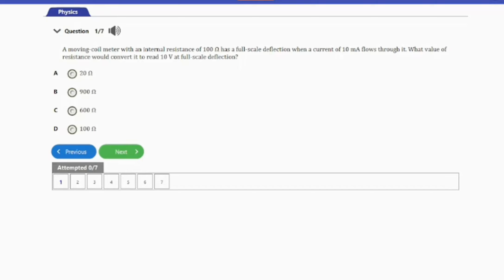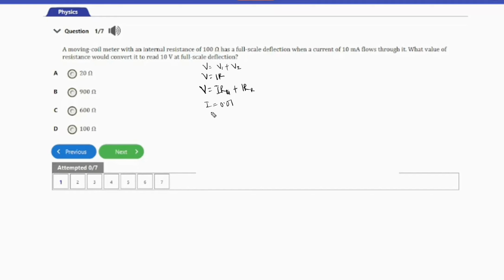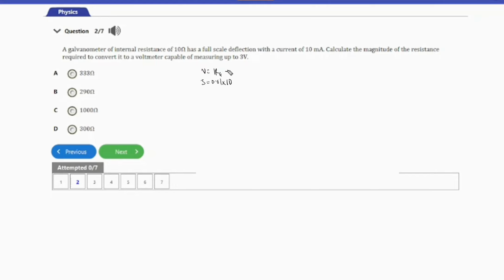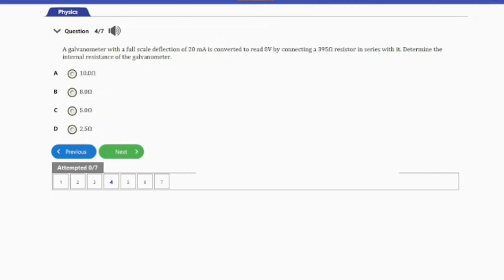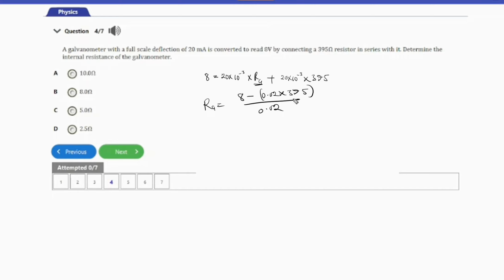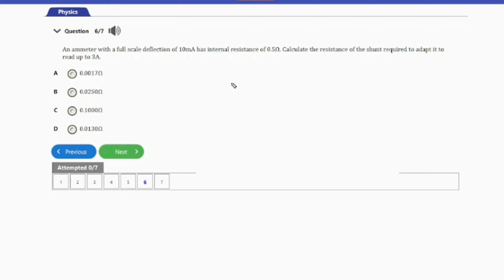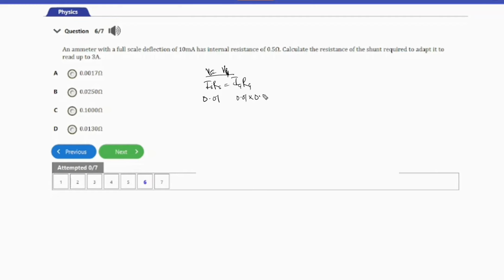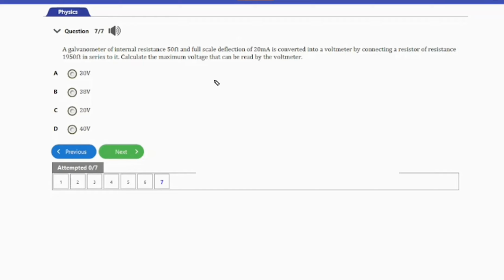WAEC Physics Tutorial Questions & Answer 2026 On Shunt & Multipliers (Top 7)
WAEC Physics Tutorial Questions And Answers On Shunt And Multipliers

Shunt And Multipliers is one of the basic problems in WAEC physics

In this WASSCE or WAEC physics tutorial video, I answered WAEC physics 7 Questions On Shunt And Multipliers

This video is a definite guide to smashing questions on the shunt And Multipliers in WASSCE or WAEC physics questions and answers.